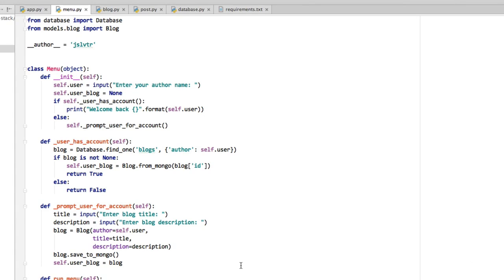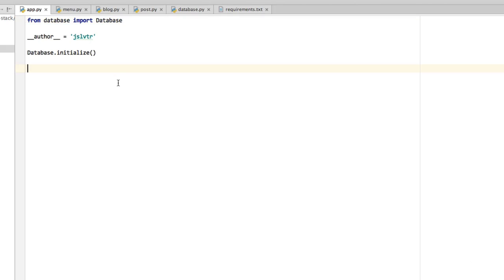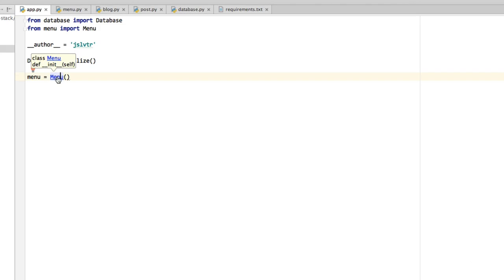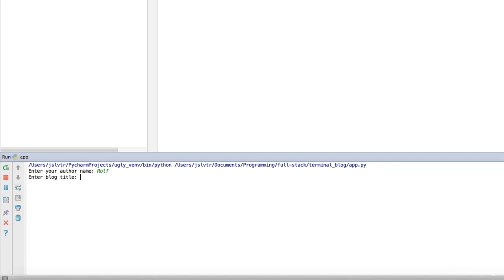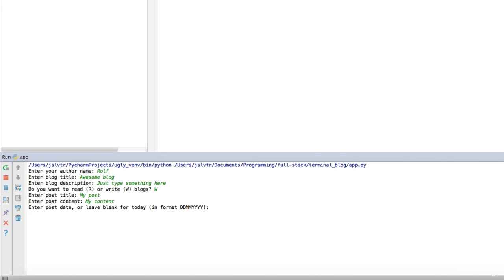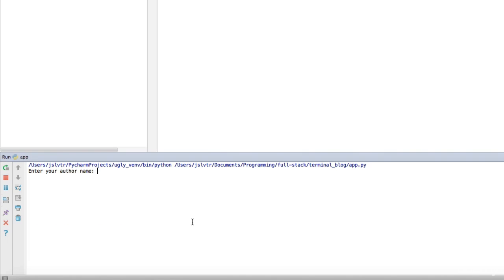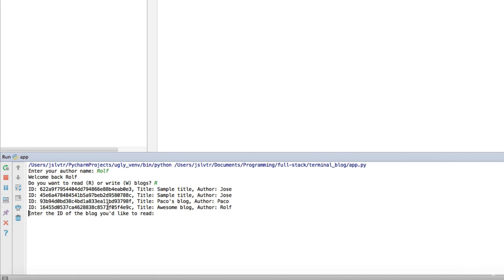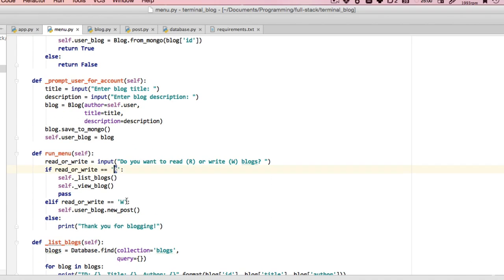35 Finally running the application